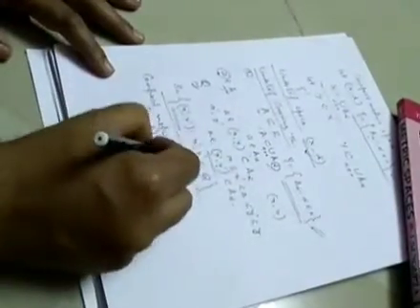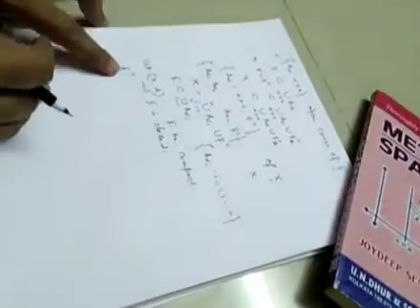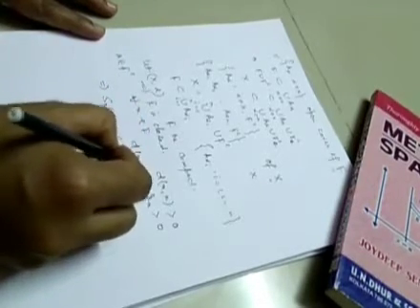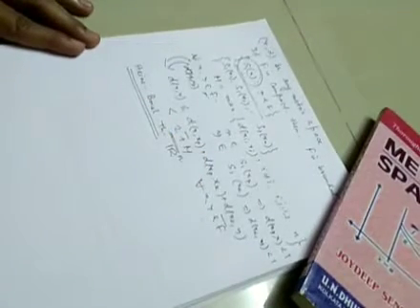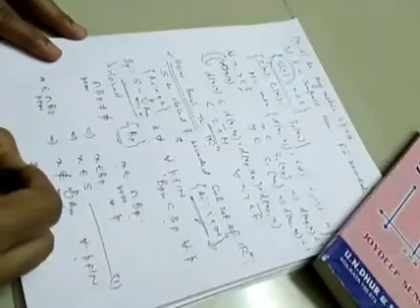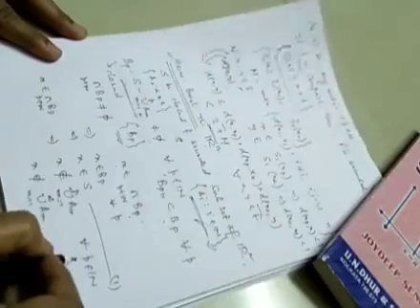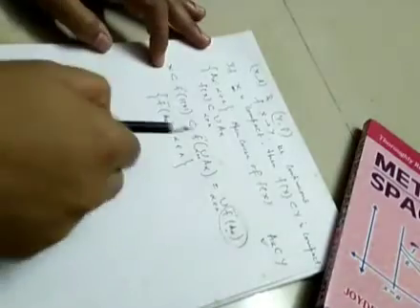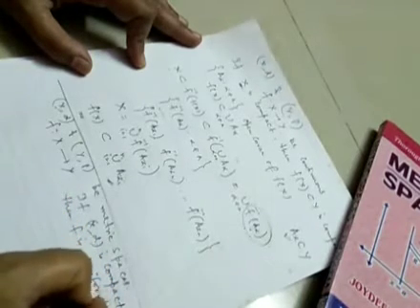compact metric space part 1